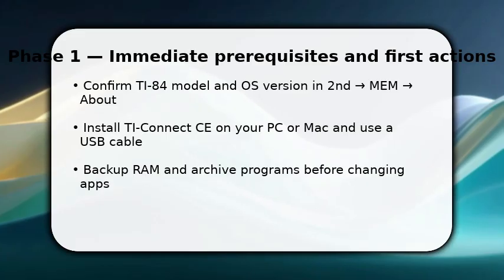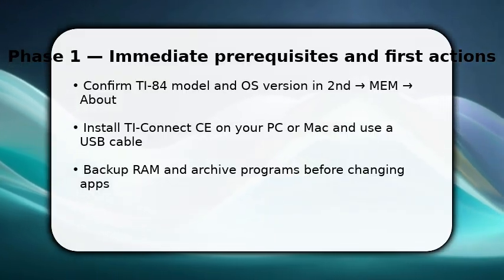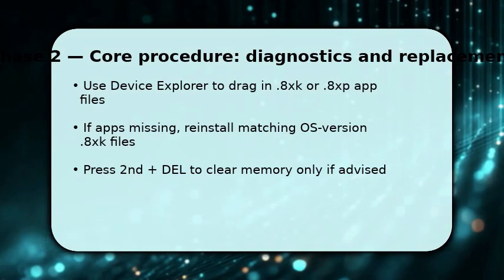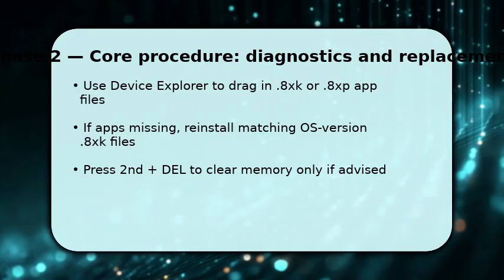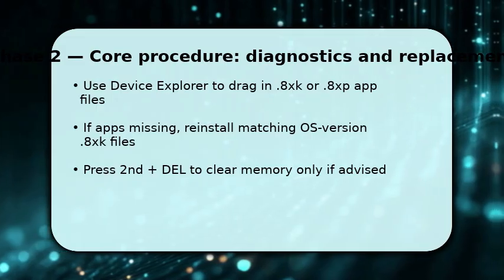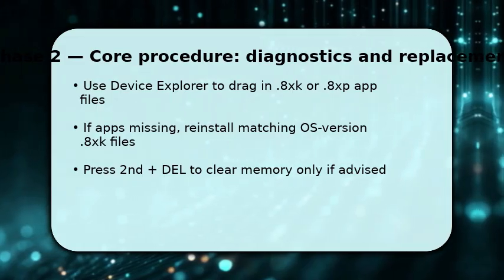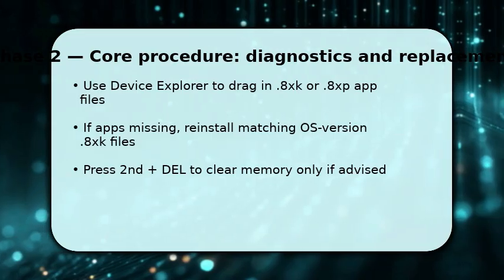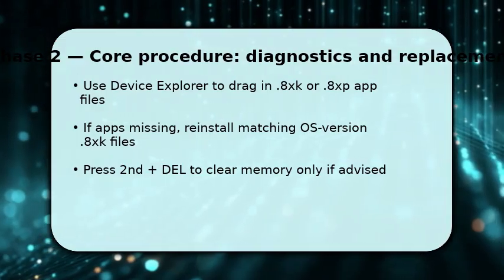How to Fix Ti-84 Missing Apps (easy Method)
How to Fix Ti-84 Missing Apps (easy Method) | 🔒 Surfshark VPN Deal — Stay private and secure. $1.99/mo + 3 Months Free ▸

Learn the simple steps to restore missing apps on your Ti-84 calculator. This guide covers how to navigate through system menus, download necessary files from a computer or online source, and reinstall applications directly onto your TI-84 for an enhanced educational experience.

TI-84, missing apps fix, reinstall Ti-84 calculator, restore missing programs on Ti-84, how to add software to Ti-84, fixing TI-84 applications, download for Ti-84, Easy Method to restore Ti-84 apps, TI-84 app restoration guide, additional functions in Ti-84